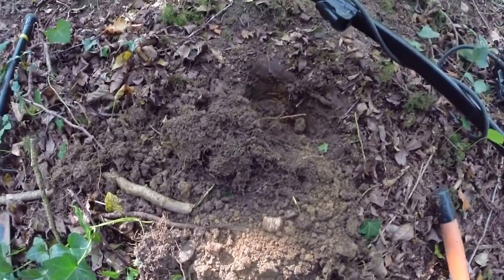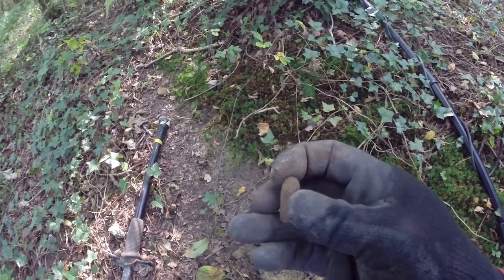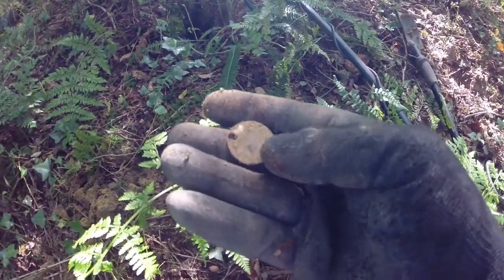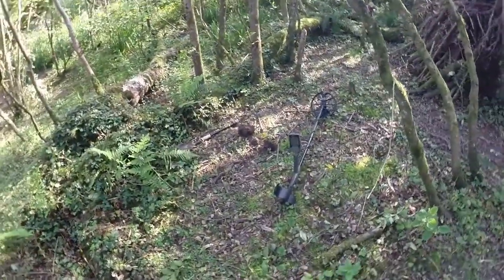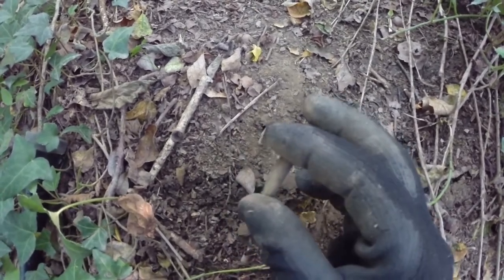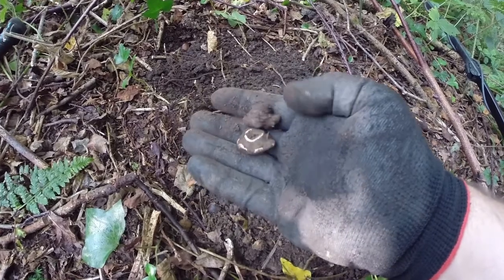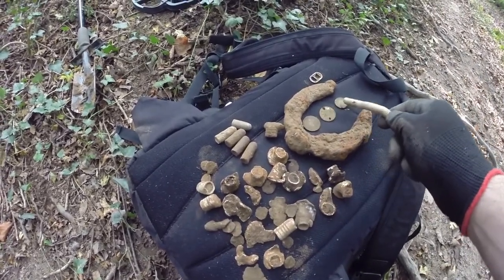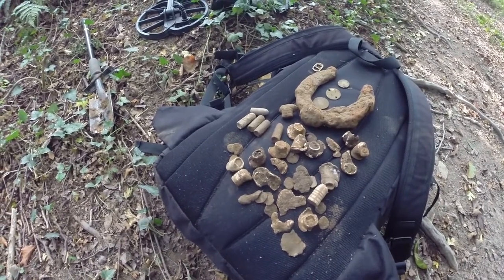Back to the woods with my Simplex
So this time I went looking for the Martini Henry lead bullets that were used on this Victorian firing range that I stumbled across ages ago. I found some keepers plus came across a weird structure in the woods...a sacrificial hut for witches perhaps?? lol